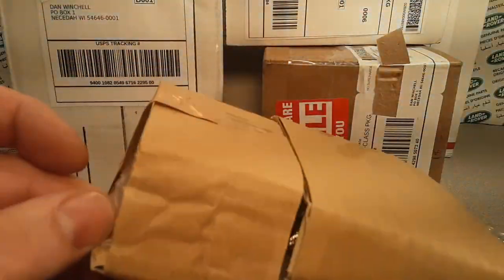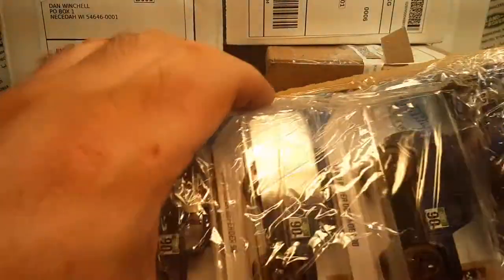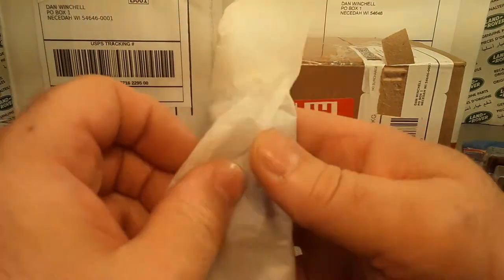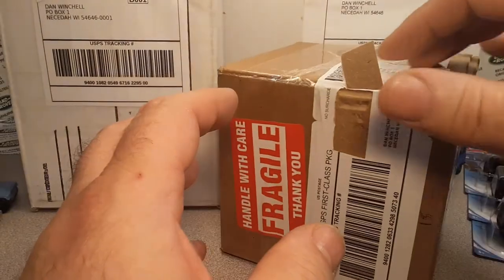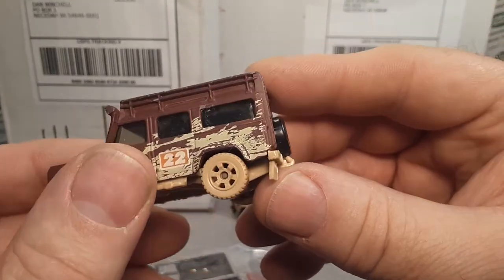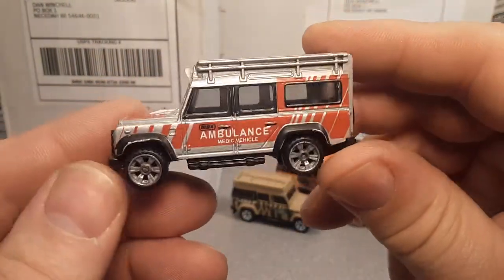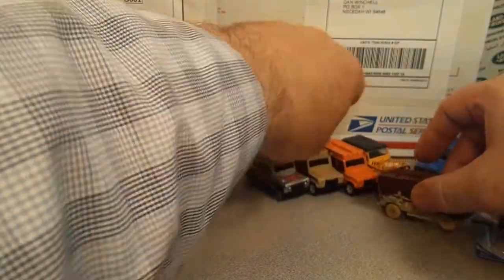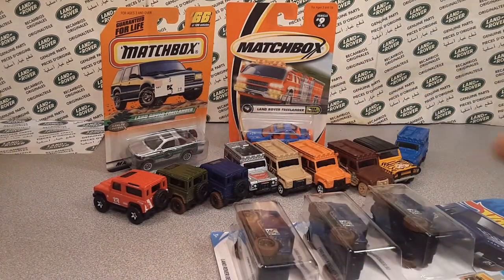Rover Land Unboxing Saturday!! Enjoy Friends!!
Check out what came in the mail!!
Enjoy friends!!

My Address:
Dan Winchell